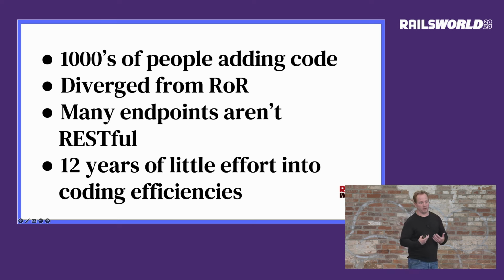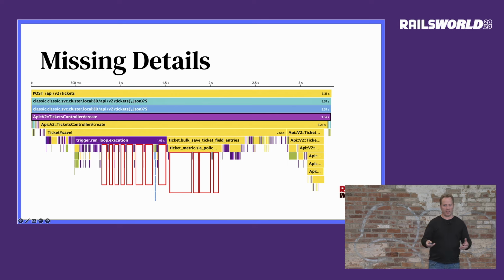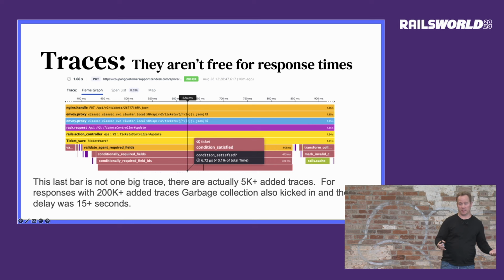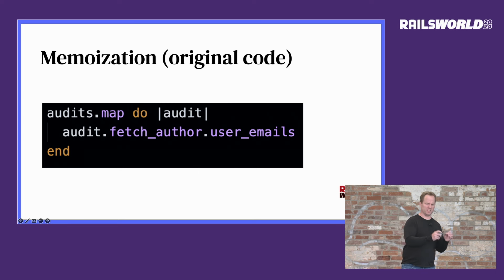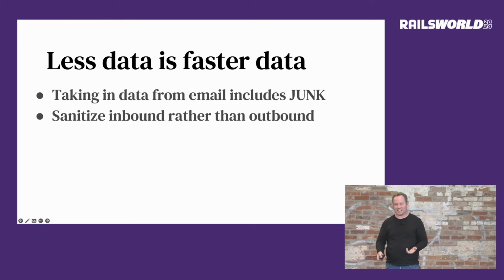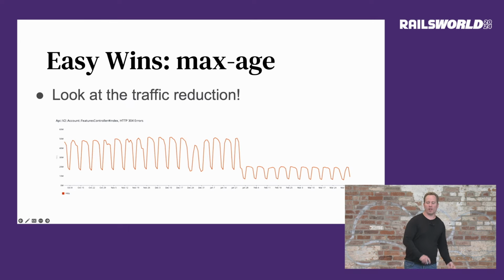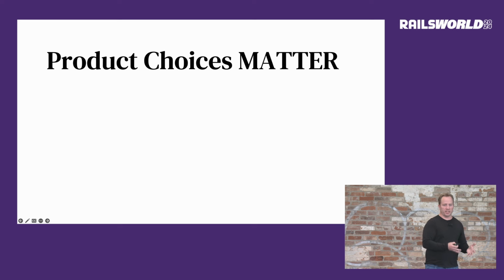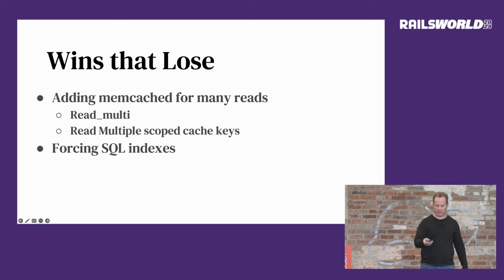[old edit] David Henner - Level up performance with simple coding changes - Rails World 2024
David Henner highlights some of the major improvements Zendesk has achieved using straightforward Ruby techniques to get even better performance out of Rails, including data which illustrates how they saved thousands of years of processing time annually, leading to increased customer satisfaction and cost-effectiveness, as reflected in their AWS bills.